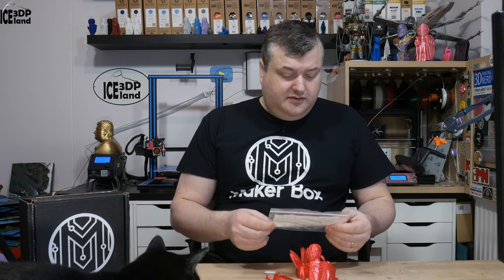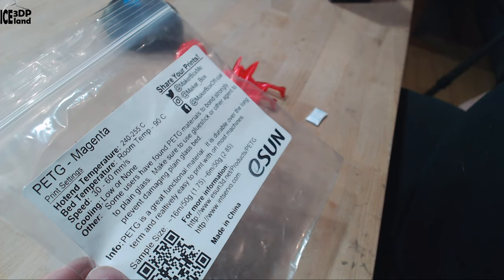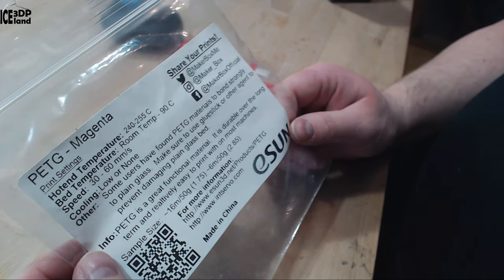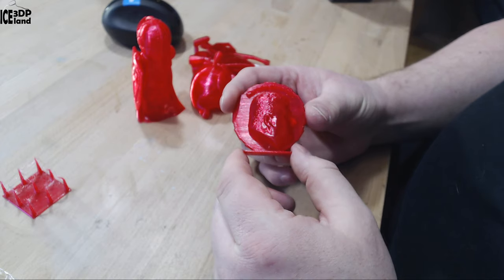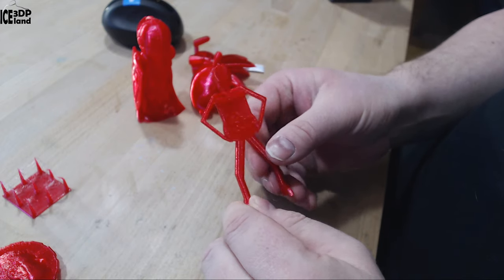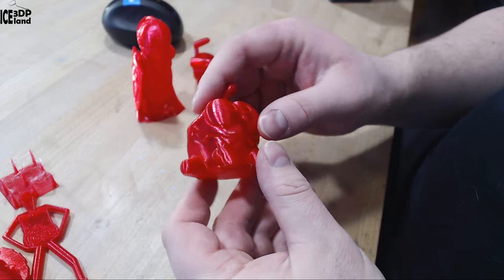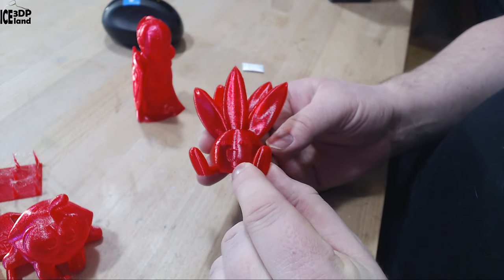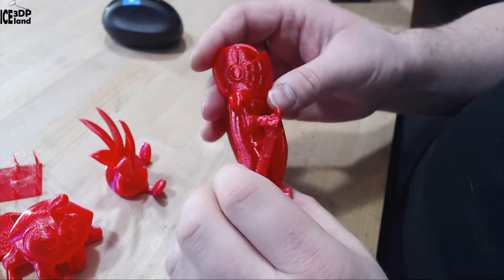MakerBox Monday - eSun PETG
In this video I test out a makerbox sample of eSun PETG